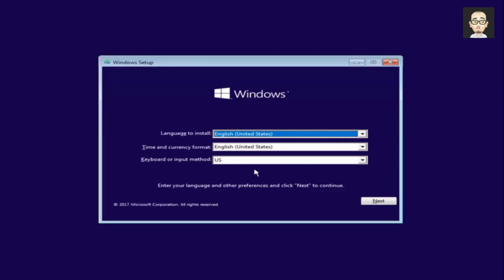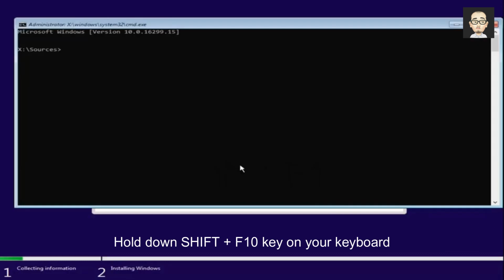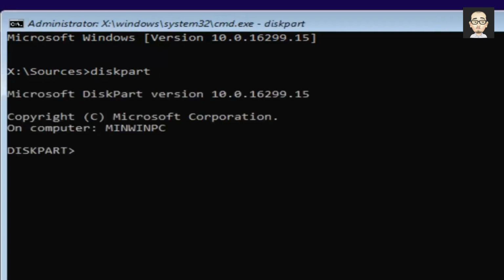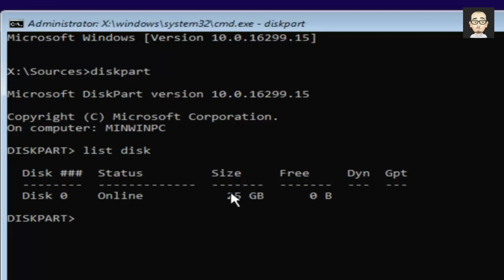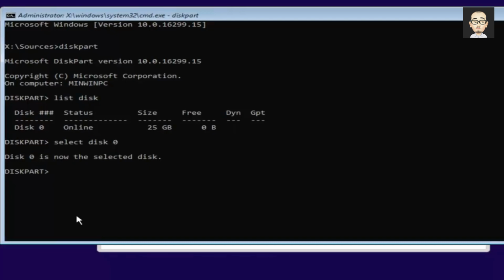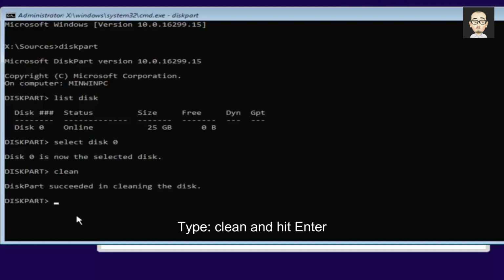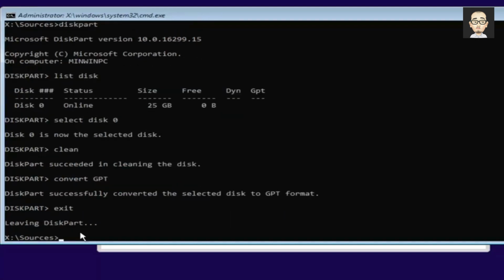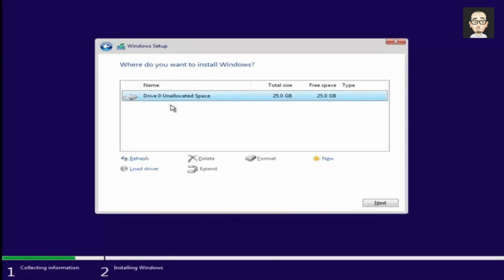How to Convert MBR to GPT During Windows installation - Windows 11/10/8/7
Sometimes, when you are trying to install Windows on your PC, "Windows cannot be installed to this disk. the selected disk has an MBR partition table. On EFI system, Windows can only be installed to GPT disks" error message pops up and interrupts the installing process. Please note the conversion process will format/clean the drive as shown in the tutorial.